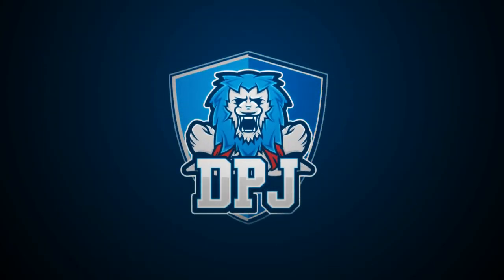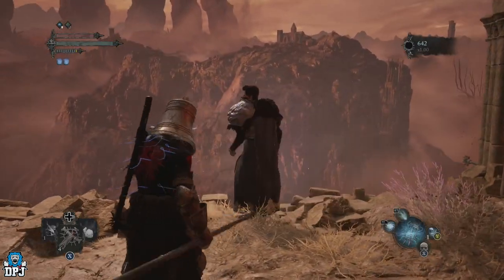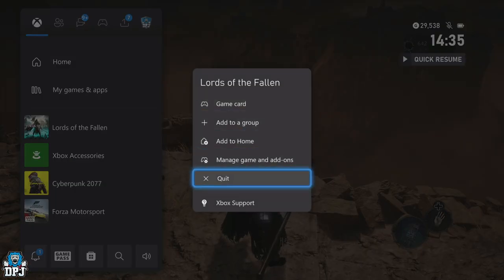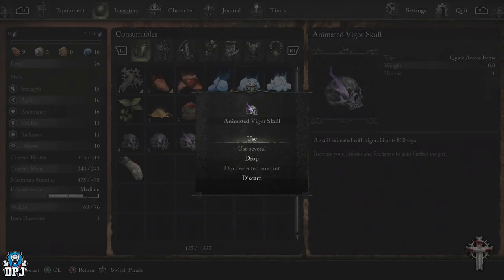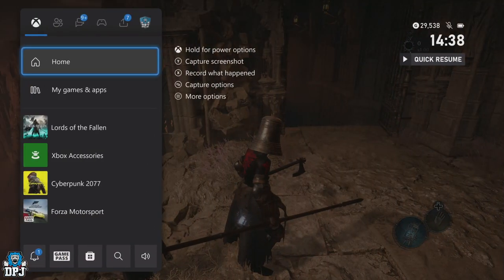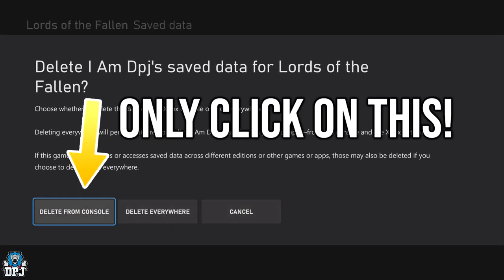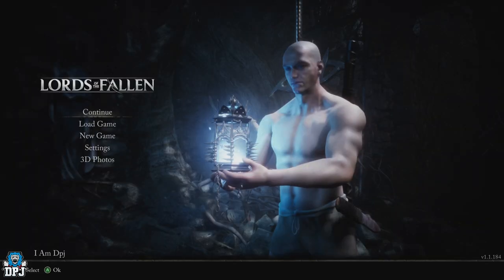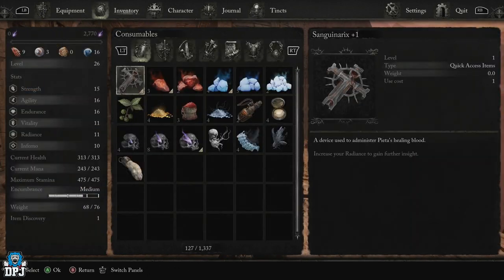Lords Of The Fallen DUPE GLITCH - MAX LEVEL FAST - How To Duplicate / Duplication - VIGOR EXPLOIT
Lords Of The Fallen duplication glitch. In this video I will show you how to duplicate almost any item. This means you can dupe weapons, armor, rings, catalysts, pendants, skulls etc etc & sell them to vigor to level up.

Lords Of The Fallen DUPE GLITCH - MAX LEVEL FAST - How To Duplicate - EASY Duplication Exploit Guide